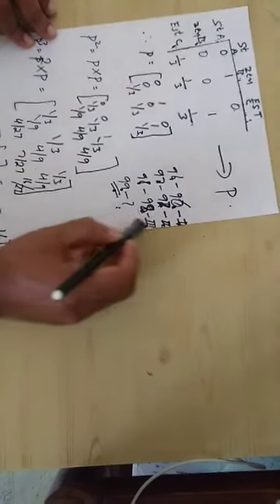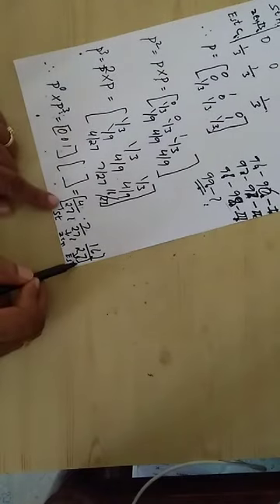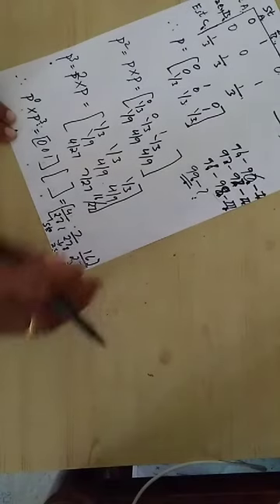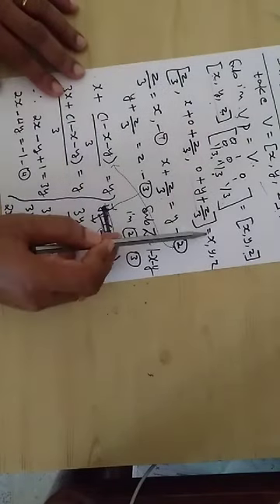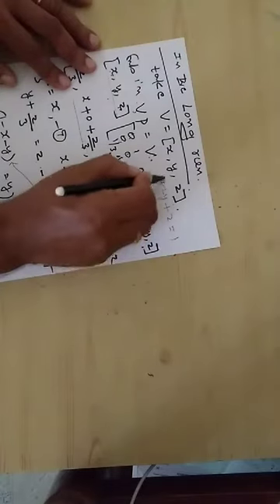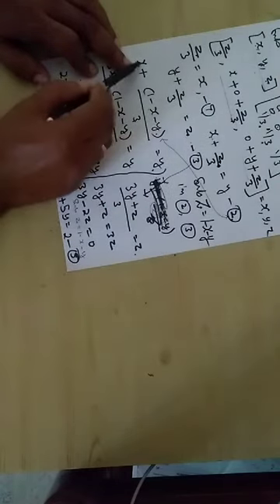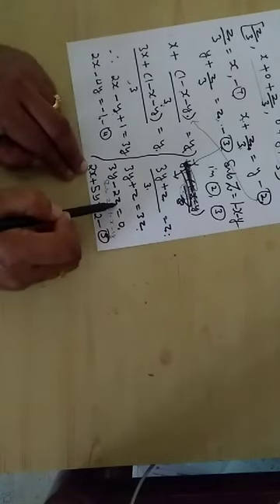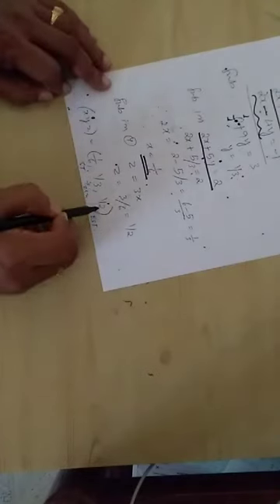Probability in the long run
Markov chain